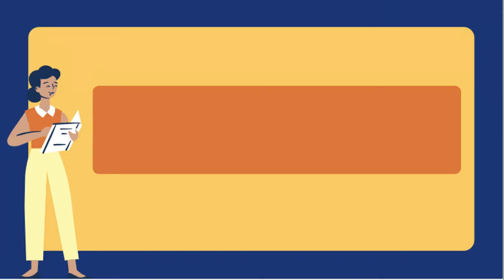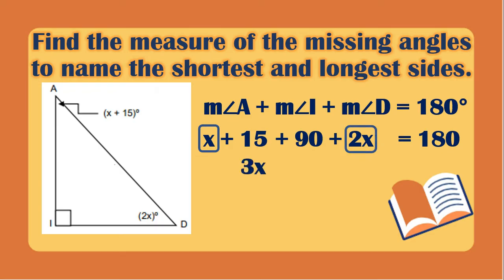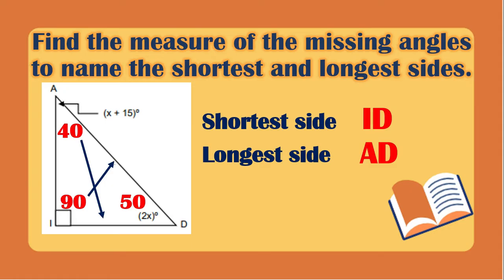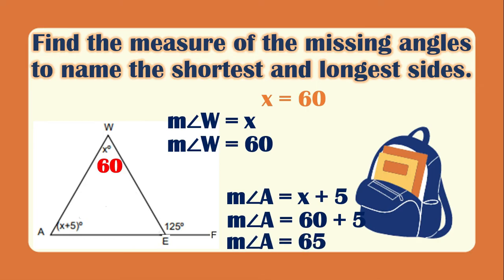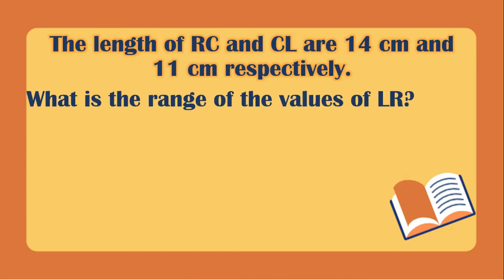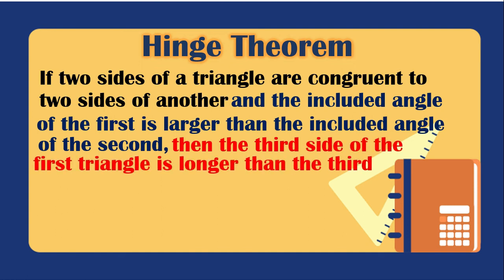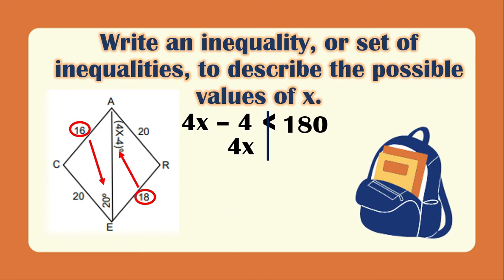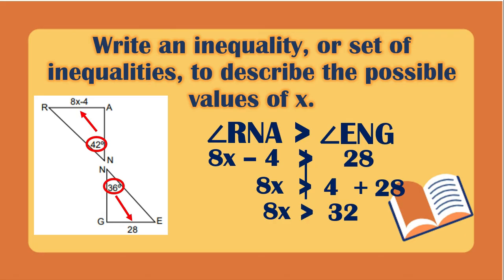Applying Theorems on Triangle Inequalities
The video will teach you on how to apply theorems on triangle inequalities. This video lesson is anchored with the module released by DepEd for fourth quarter.